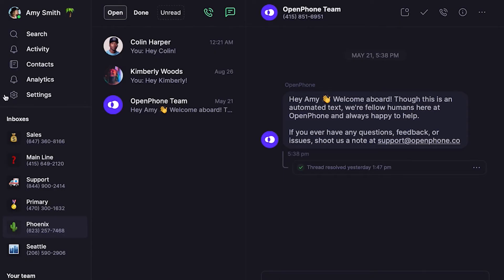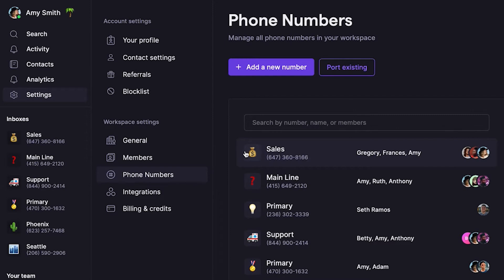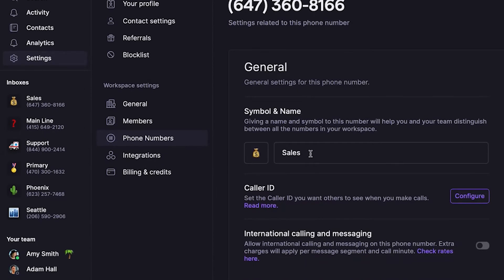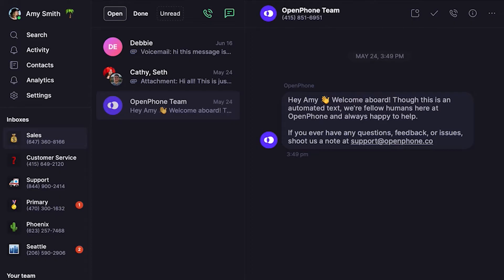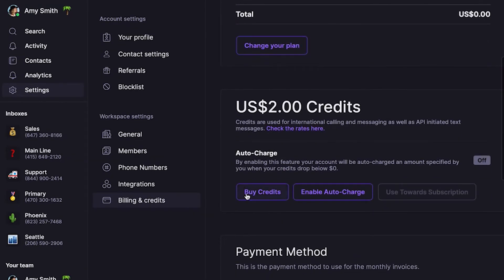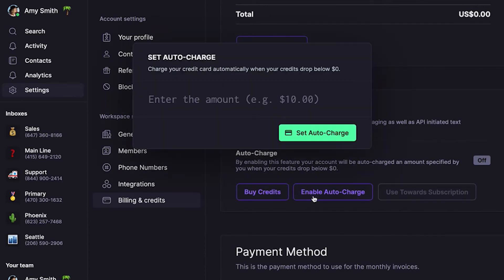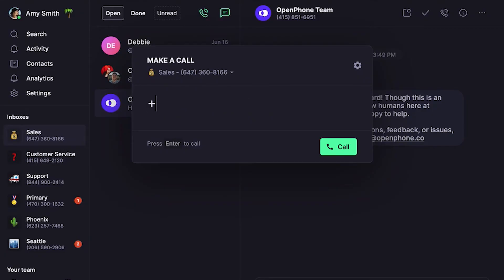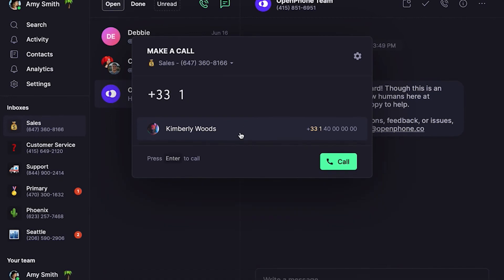How to make international calls and messages in Quo (formerly OpenPhone)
In this video, we'll show you how to enable international calling and messaging in your workspace. Plus, you'll find out how to make an international call in OpenPhone.

D____________________________________________________